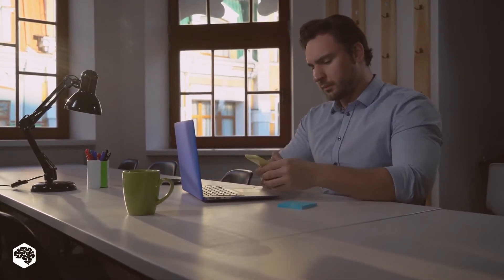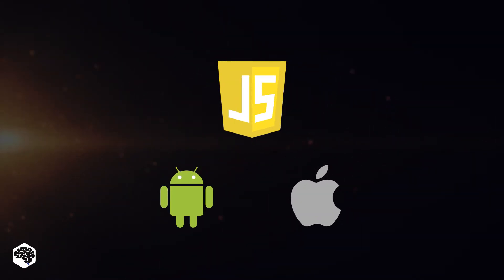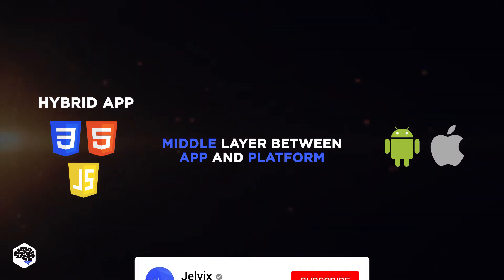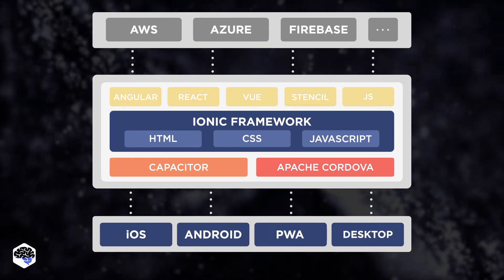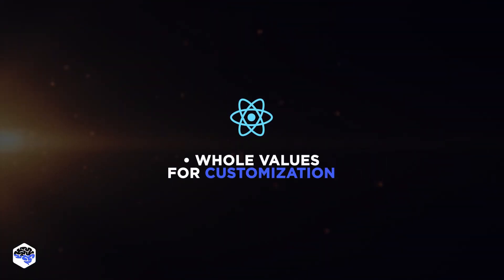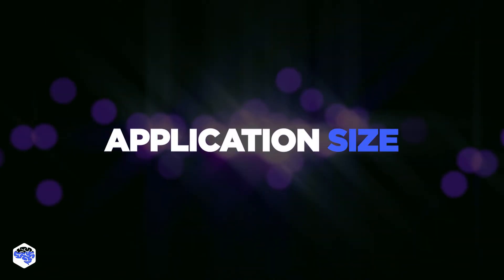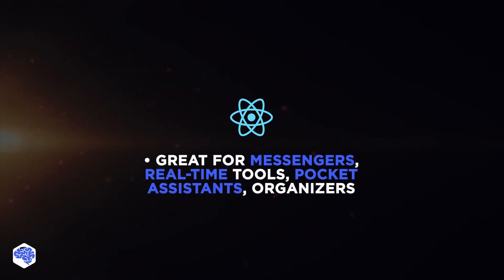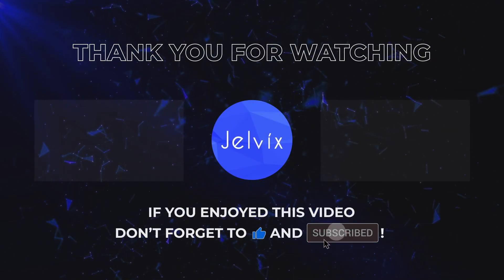REACT NATIVE VS IONIC - WATCH THIS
Here is our review of React Native vs Ionic with their pros, cons, and respective strengths.

▶ About this video:
React Native is the most popular JS framework for native mobile development, but there are many promising competitors on the market. One of them is Ionic. What would be the best choice if we compare React Native and Ionic? Let’s figure this out!

Ionic is a JavaScript-based toolkit for mobile UI development. The main point of Ionic is its integrations: the framework supports the functionality of React and Angular.

React Native is a JS framework for native app development. The tool uses Javascript APIs along with native components. With Native, developers can write and maintain the same codebase for Android and iOS, using JS instead of native languages. React Native doesn’t use web views, basically removing the additional code layer, which leads to better performance.